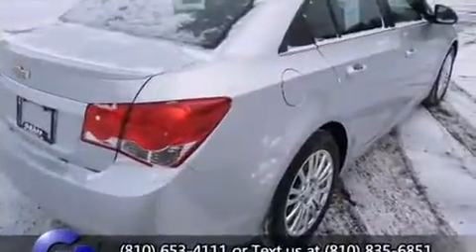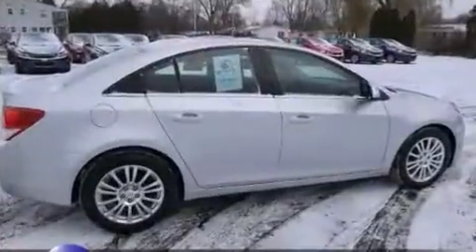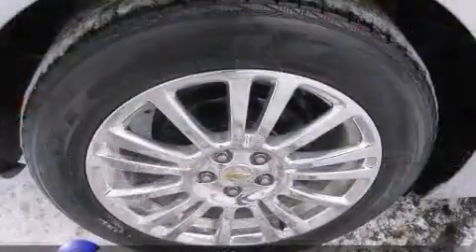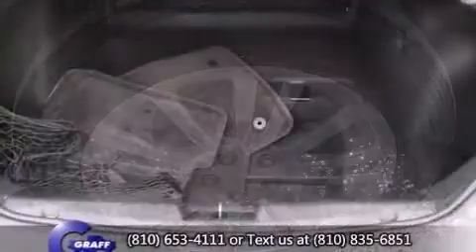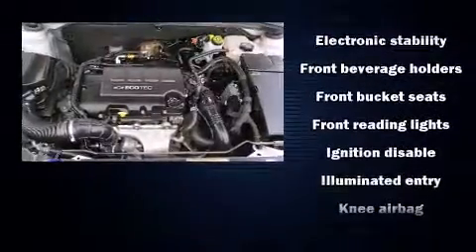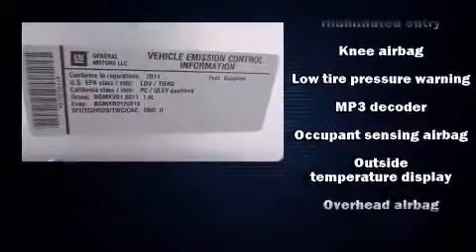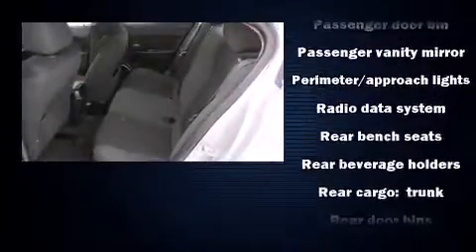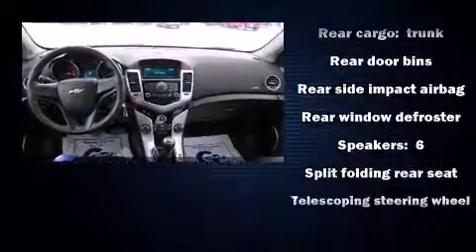Hank Graff Davison - Chevrolet Cruze **BLOWOUT SPECIAL**!!! - For Sale!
Chevrolet Cruze **BLOWOUT SPECIAL**!!!

 You can expect a lot from the 2011 Chevrolet Cruze. This 4 door, 5 passenger sedan just recently passed the 60,000 mile mark! The aerodynamic exterior design both looks good and enhances fuel economy, favoring both performance and efficiency. Well tuned suspension and stability control deliver a spirited, yet composed, ride and drive Top features include air conditioning, delay-off headlights, a tachometer, a trip computer, front bucket seats, power door mirrors, power windows, and 1-touch window functionality. You and your passengers will enjoy the stereo system, which includes a CD player with MP3 capability, and 6 speakers, providing excellent sound throughout the cabin. Chevrolet also prioritized safety and security with features such as: head curtain airbags, front and rear SIDE impact airbags, traction control, a panic alarm, and ABS brakes. Brake assist technology provides extra pressure when applying the brakes. We have a skilled and knowledgeable sales staff with many years of experience satisfying our customers needs. They'll work with you to find the right vehicle at a price you can afford. We are here to help you.